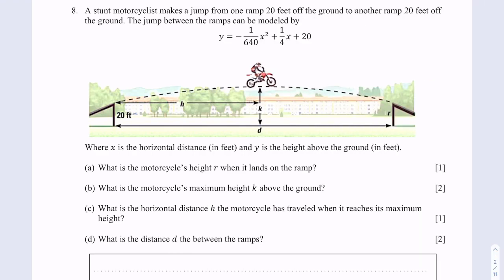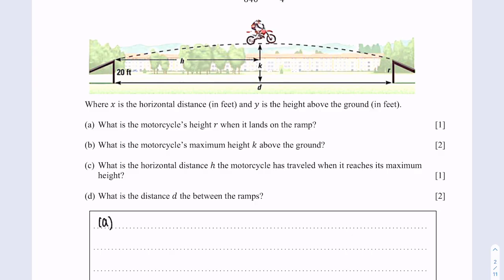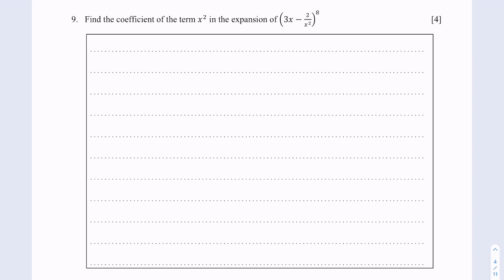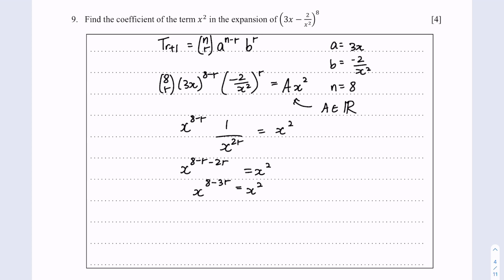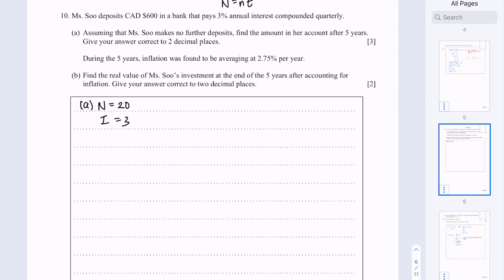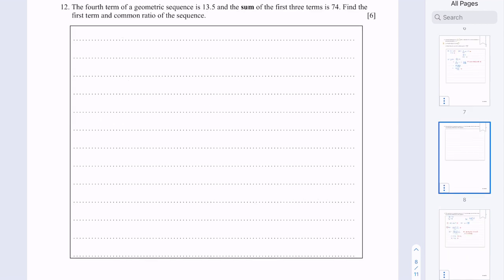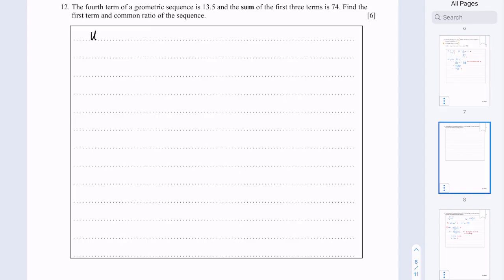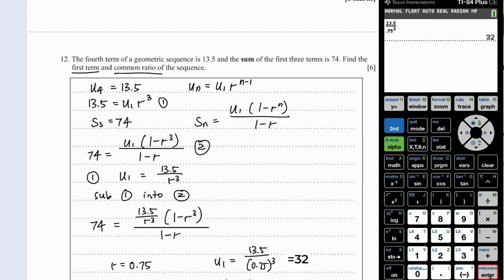Conquer IB Math AA Paper 2 with Me: A Step-by-Step Guide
I'm April, and I'm here to help you master math concepts for high school. In this video, we're diving into an IB Math Analysis and Approaches Paper 2 practice test, so grab your notebook, graphing calculator and let's get started.

In this test, we'll cover a range of essential topics, including quadratic functions, binomial expansion, financial applications, and series and sequences. Whether you're preparing for an exam, need some extra practice, or simply want to deepen your math knowledge, this video is for you.

Your support encourages me to keep creating valuable content for you.

🔍 Please note: Question #11 is missing from this video. It was a question involving finding the equation of a rational function based on information about its asymptotes. The solution to this question will be covered in a separate video, so make sure to keep an eye out for that upcoming release.

Thank you for joining me on this math journey. Let's work through this test together and enhance our math skills. Let's dive in! 💪📐✖️📊📈

Timestamps:
00:00 Introduction
00:32 Q8 identify key points in a quadratic function in context
07:00 Solution to Q8
09:35 Q9 find the coefficient of the term with x squared in the binomial expansion
13:58 Solution to Q9
18:20 Q10 Find future value and real value given a compound interest scenario
23:56 Solution to Q10
26:29 Q12 given the fourth term and sum of the first three terms in a geometric sequence, find the first term and common ratio
32:42 Solution to Q12